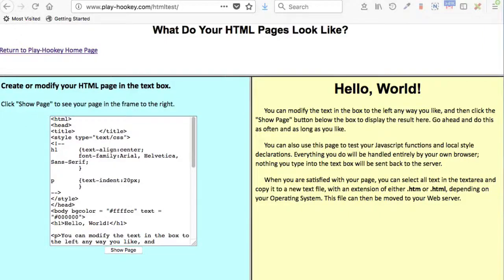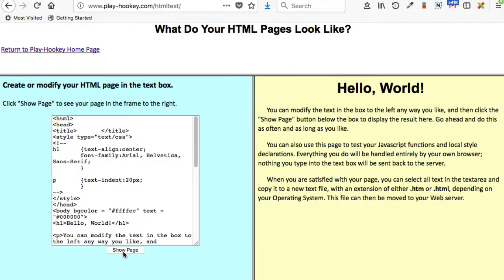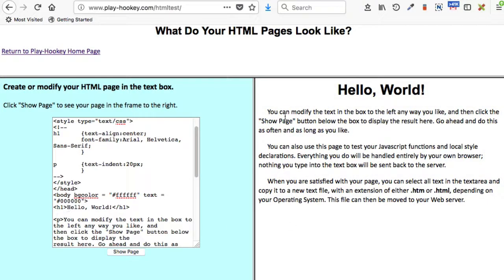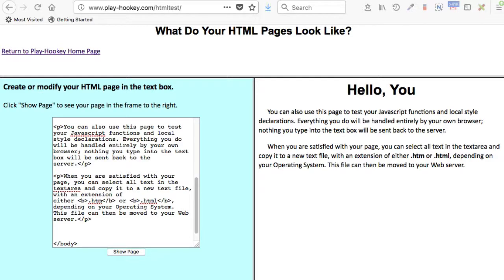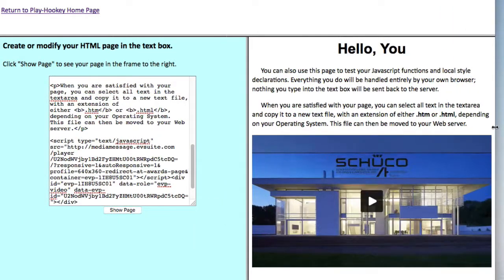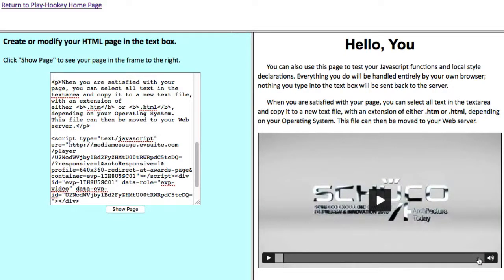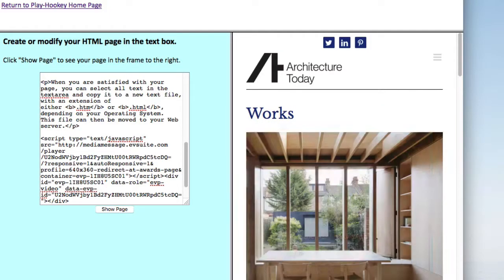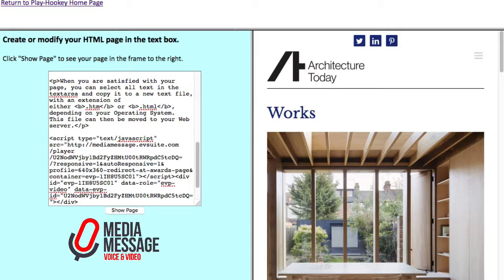How to test your video embed code online and check re-direct works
This short video demonstrates how to check video embed codes are working correctly. You can do this in the live environment online quickly and easily by visiting You simply paste your embed code into the white panel on the left hand side of the screen, click the button underneath titled "show page" and then see the results on the right hand side of the web page.

You can also use this to test any HTML code to see how it will appear before going live on your website.

Watch the video for a quick walk-through by voice over Dave Myatt. https//

Media Message (Midlands) Ltd - Stafford

Crateford Farm, Crateford Ln, Gailey, Brewood, Stafford ST19 5PZ

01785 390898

Media Message (Midlands) Ltd

International House, 24 Holborn Viaduct, London EC1A 2BN

#​britishvoiceover